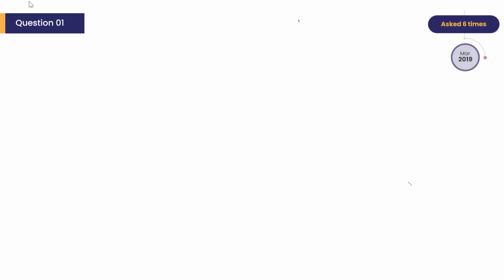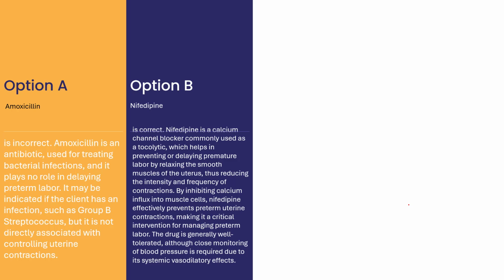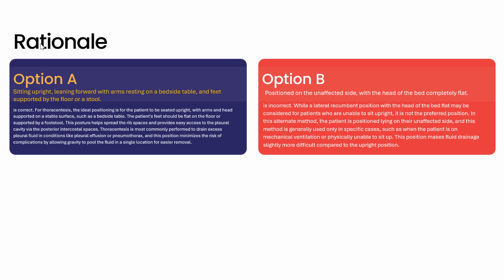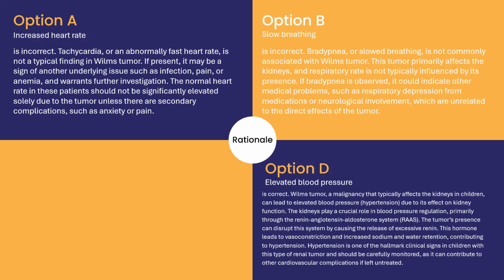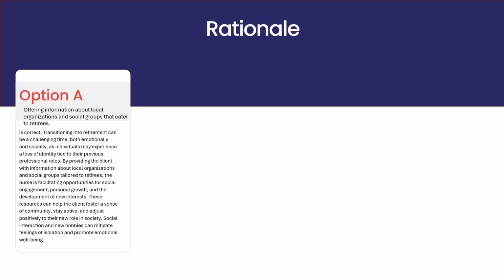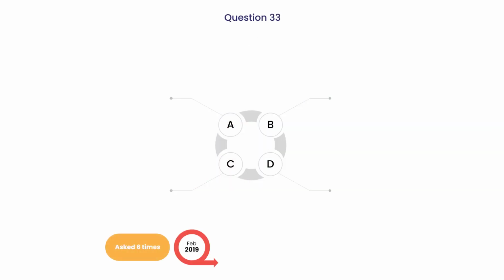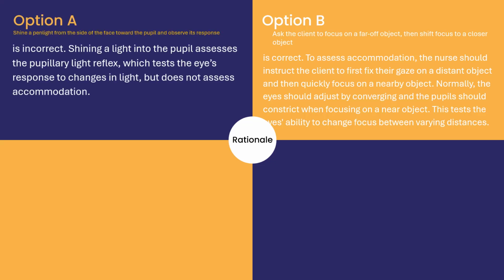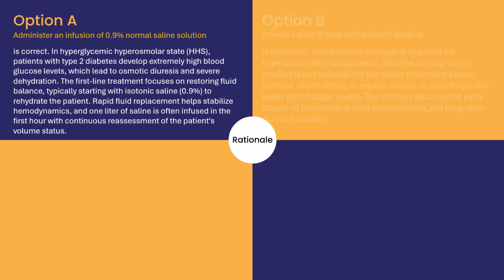Day 9 ( Q 676-750 ) 4500 previously asked questions series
Day 9 | Top NCLEX Questions Revealed by Newly Licensed RNs | Repeated NCLEX Exam Questions 676-750 from the Last 5 Years

Welcome to Day 8 of our comprehensive NCLEX review series! In this video, we reveal NCLEX questions 676-750, which have been previously asked and have repeatedly appeared on the exam over the past 5 years. These questions were shared by newly licensed RNs to help you prepare effectively for your upcoming NCLEX exam. We’ve analyzed over 4500 NCLEX questions, and this series covers the most frequently asked questions to give you the edge you need to succeed.

⭐ Why You Should Watch This Video:

📚 Questions sourced directly from recent NCLEX exams.
🔄 Repeated questions that have appeared more than once in the last five years.
🏆 Insights from newly licensed RNs who recently passed the NCLEX.
💡 Detailed explanations to boost your understanding and test-taking skills.
Whether you are preparing for your first attempt or a retake, this video will help you get familiar with real NCLEX exam patterns. Stay tuned till the end for all 100 questions in this part of the series (676-750), and don’t forget to check out the other days in this NCLEX series to cover all 4500 questions!